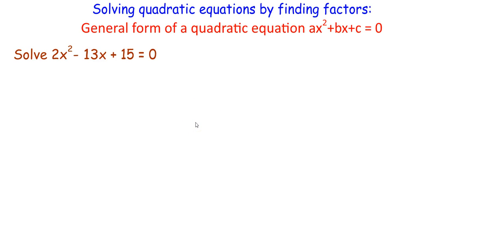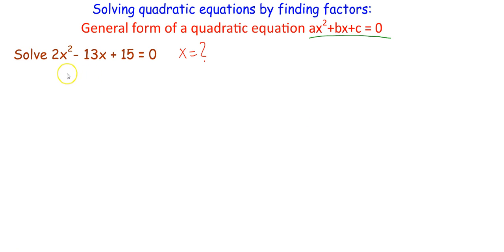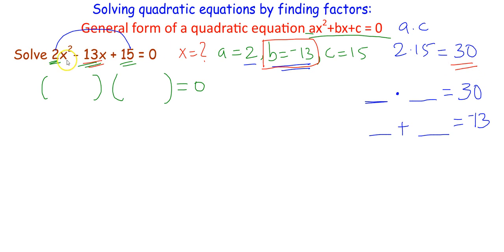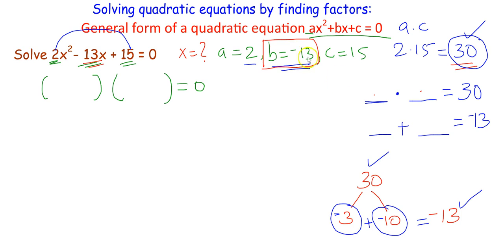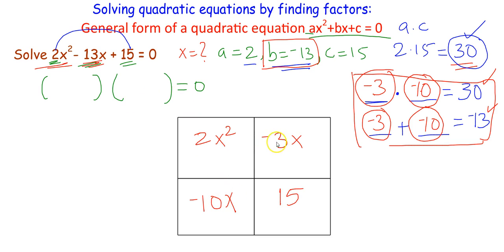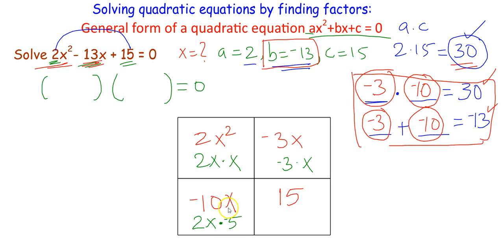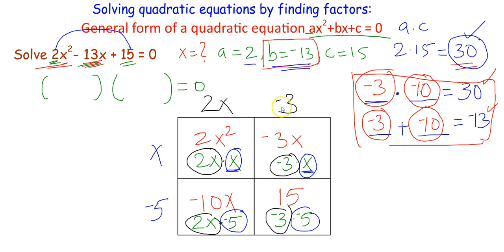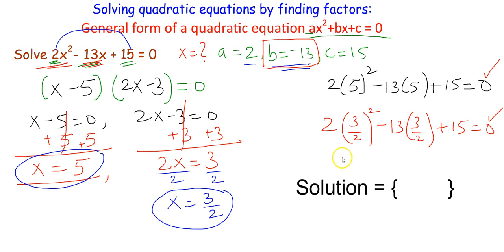Solving Quadratic Equations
Solving  quadratic equations by finding factors.